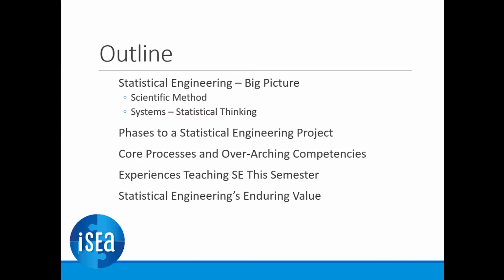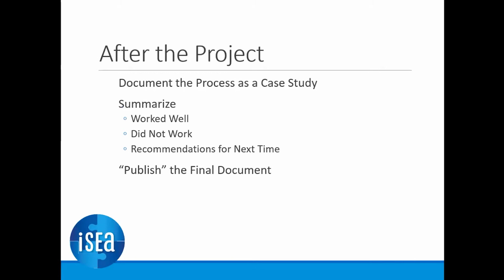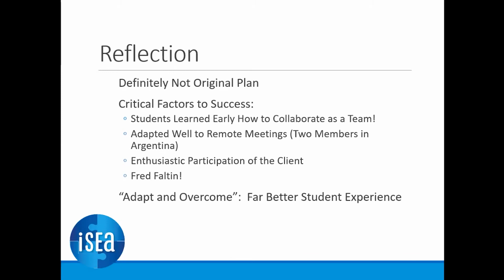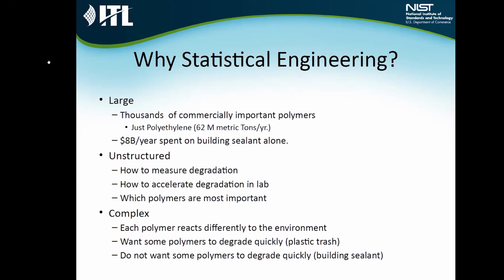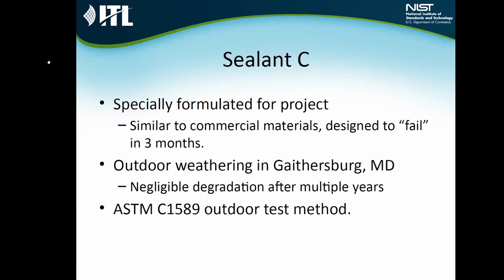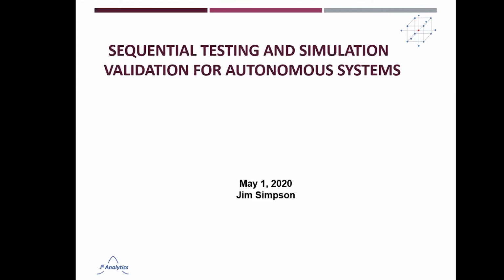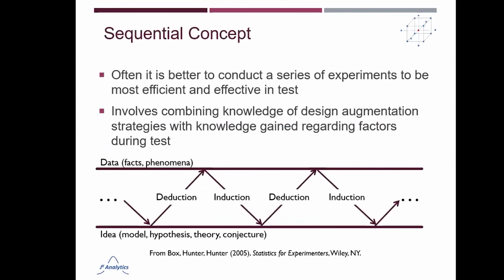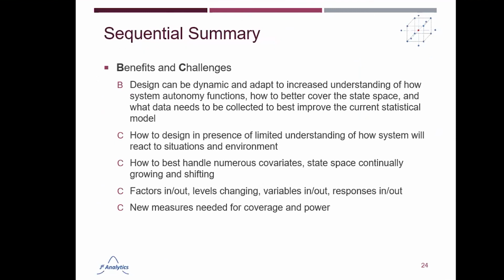Statistical Engineering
Statistical engineering is the art and science for addressing complex organizational opportunities with data. In this video learn from:
Geoff Vining, Virginia Tech, on The Role of Statistical Engineering in Creating Solutions for Complex Opportunities
Adam Pintar, NIST, on Statistical Engineering for Service Life Prediction of Polymers
Jim Simpson, JK Analytics, on Sequential Testing and Simulation Validation for Autonomous Systems